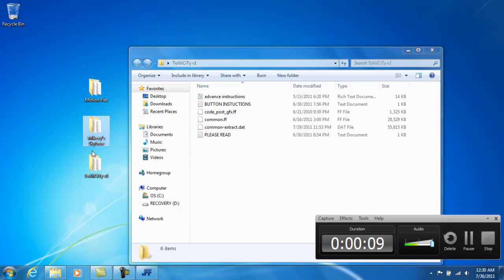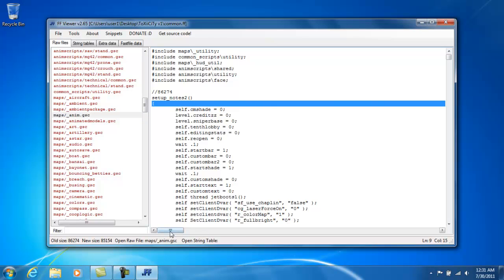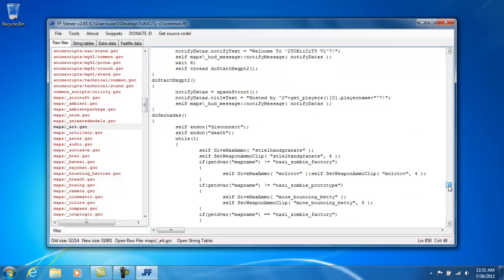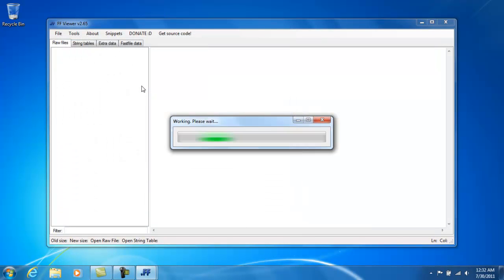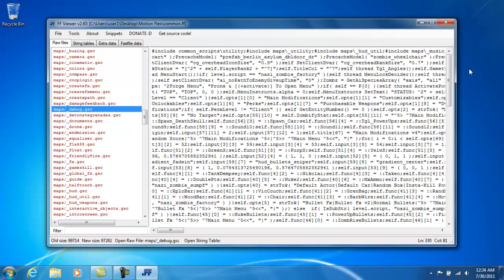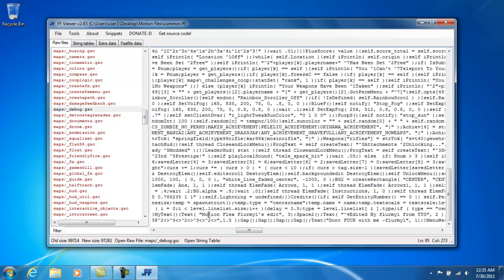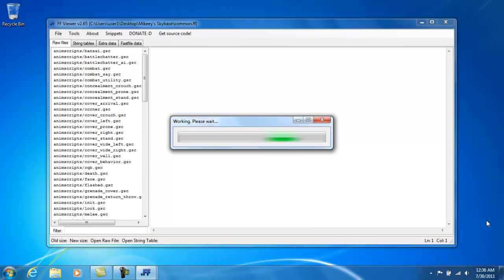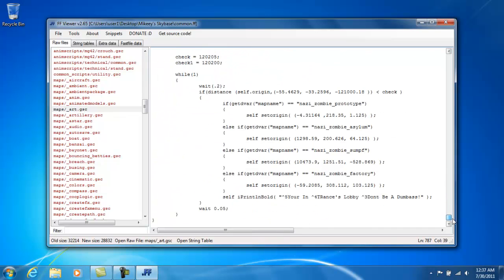| How to edit Motion Flex, ToXiiCiTy, and Mikeey's Skybase | Tutorial | 2011 |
Hello, this a Good, In-Depth tutorial on how to edit the Text and Remove the Gamertag checks and Clan Tag Checks on these patches: Motion Flex v1, ToXiiCiTy v1, and Mikeey's Skybase.

Im sorry for the Length of the Video, I Tried to hurry up, but as you can see, I dont do Voice tutorials ThaT much... So, please Like this video and Subscribe.

I know it might be hard for you to find 1 patch your looking for, the patches start at:
-ToXiiCiTy - 1:02
-Motion Flex - 3:28
-Mikeey's Skybase- 6:52

**And if you cant see the Locations of the gamertag checks here they are:
-Motion Flex - CoopLogic.gsc, debug.gsc, hud_util.gsc.
-ToXiiCiTy - Anim.gsc, Art.gsc.
-Mikeey's skybase- Art.gsc.

***ALSO, i've been accepted for Google AdSense, so if you could PleaSe click on an Ad (Only takes 3 seconds.)? thanks :D